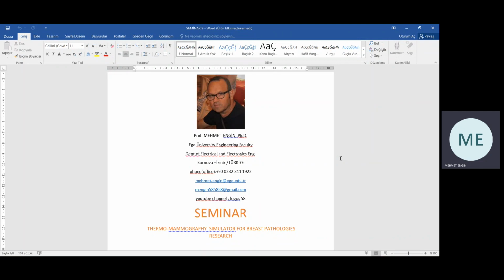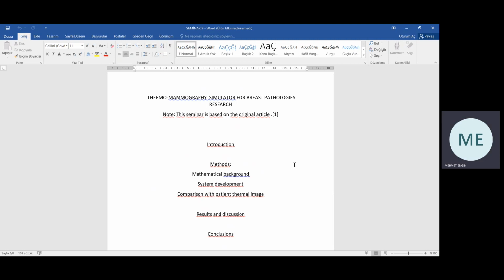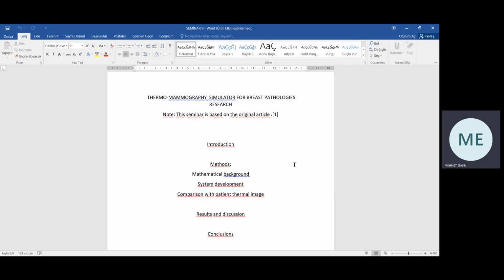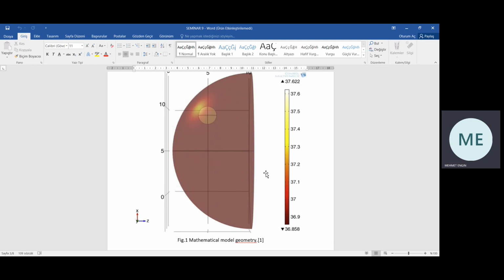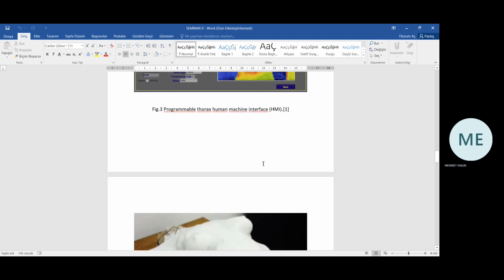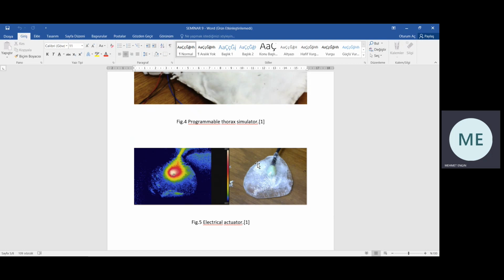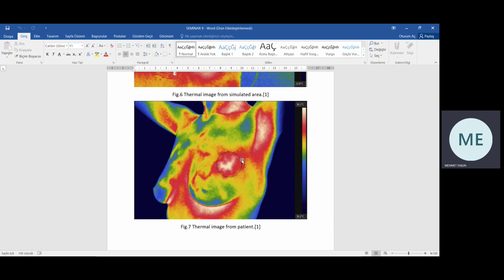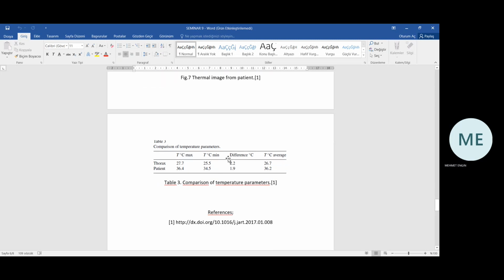thermo mammography simulator